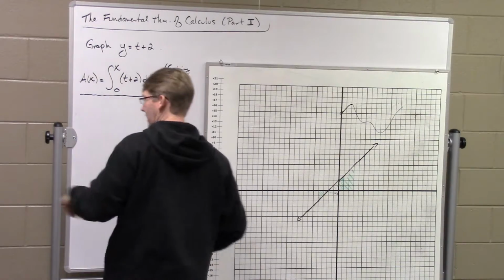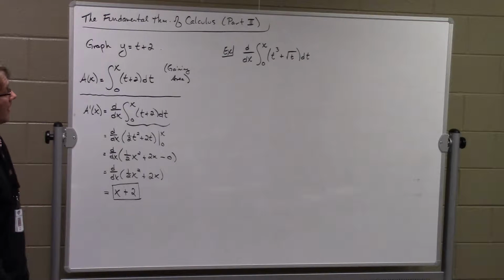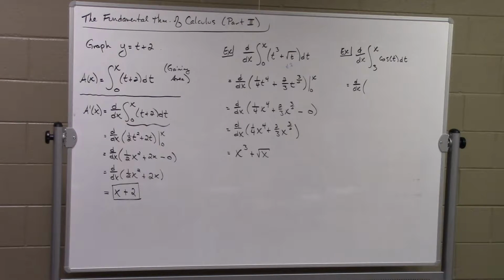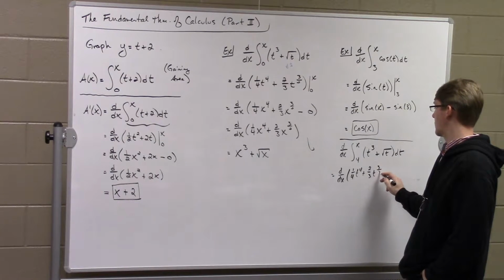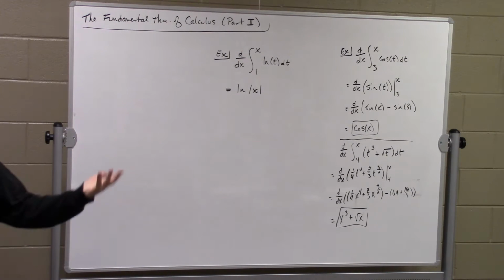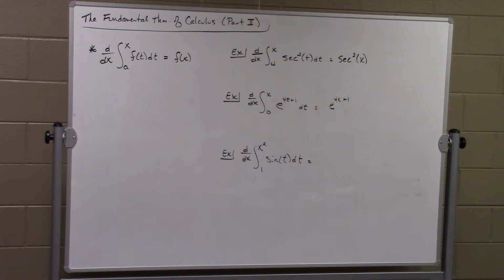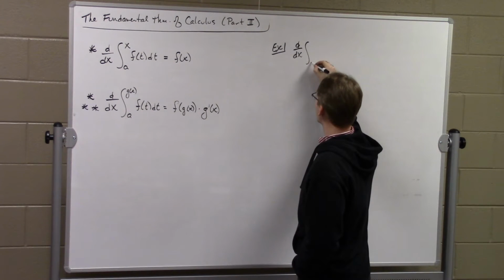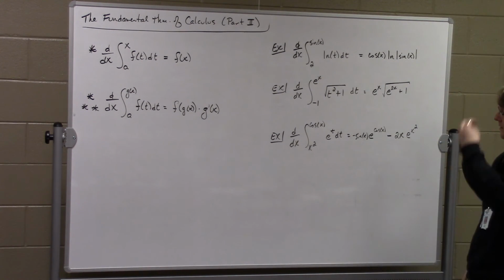Jan 28 clip 2